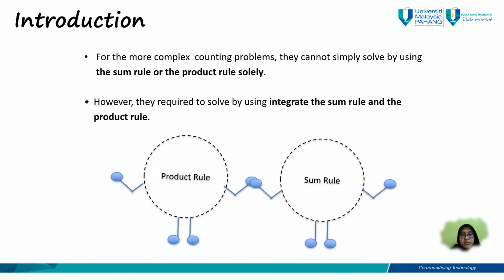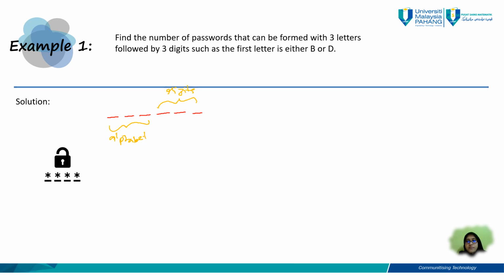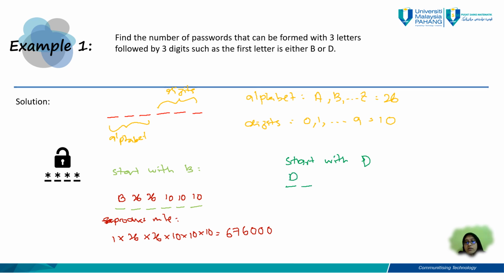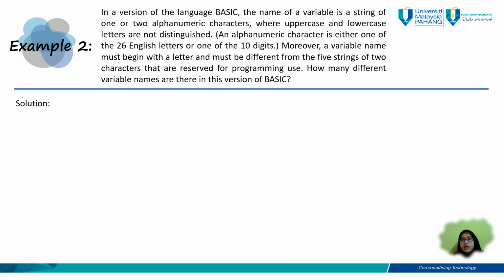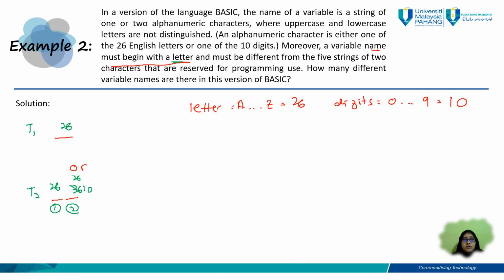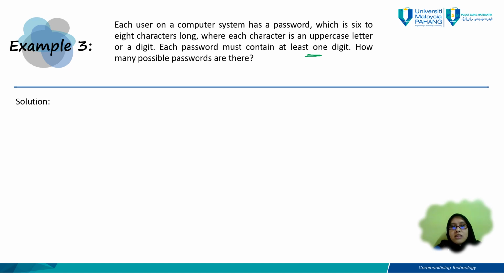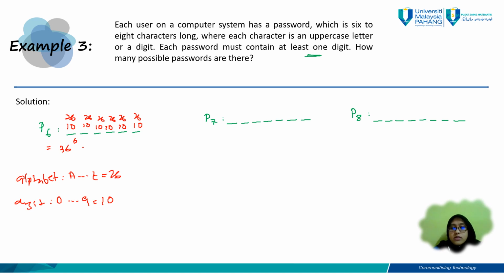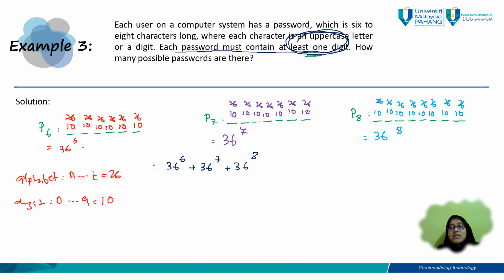1 2 More Complex Counting Problems vid